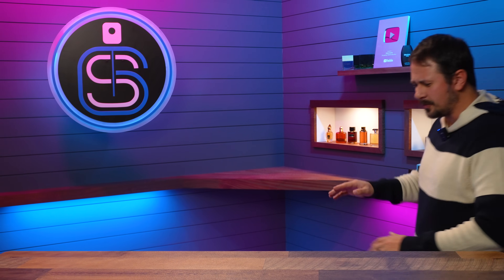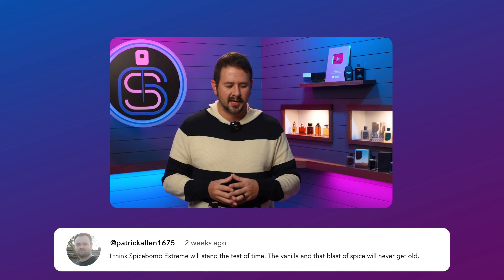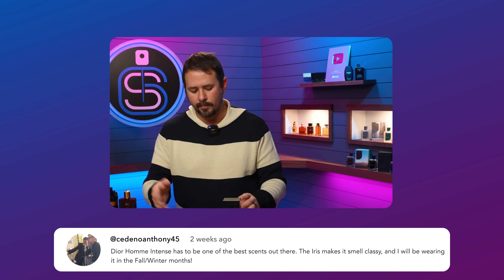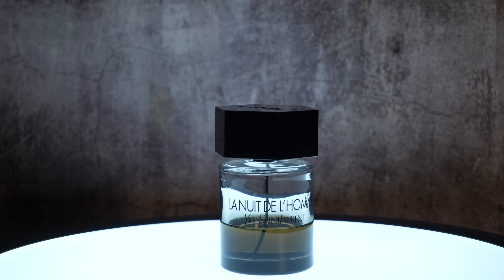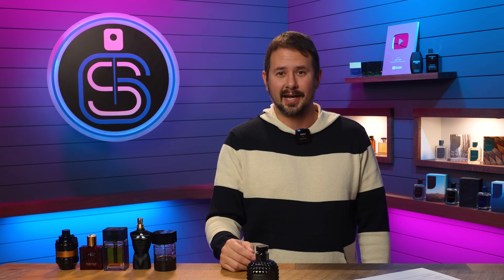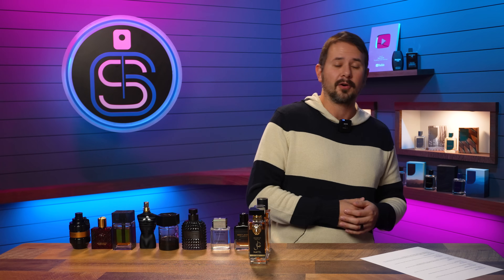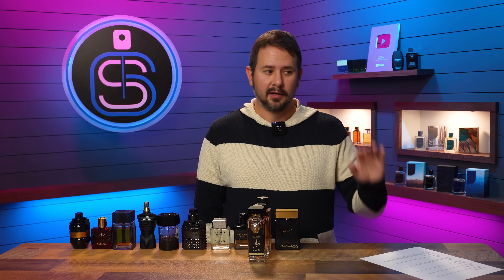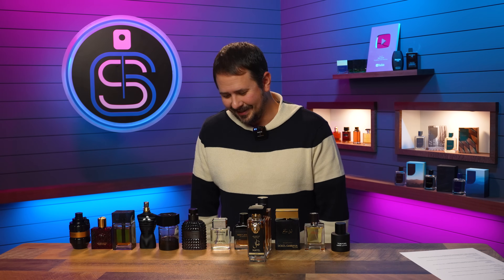12 MASTERPIECE Men's Fragrances That'll Never Go Out Of Style (According To YOU)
Hey friends, today I've got 12 fragrances that my subscribers think are true masterpieces that will never go out of style.

CODE ASHTON20